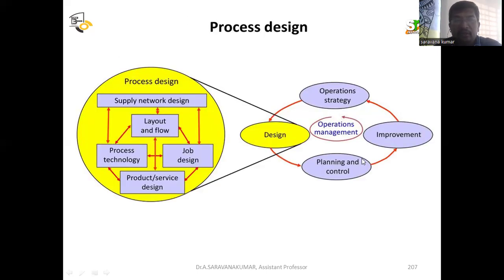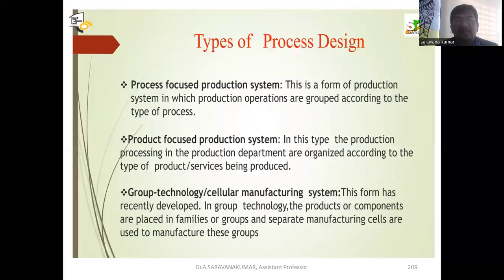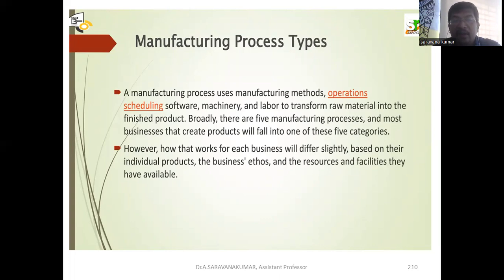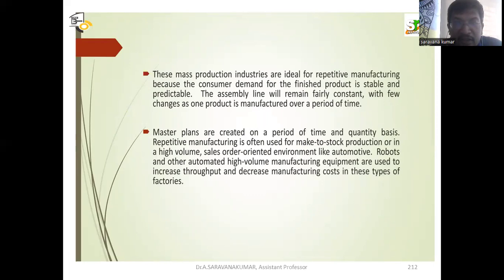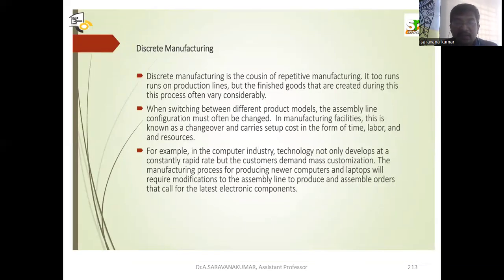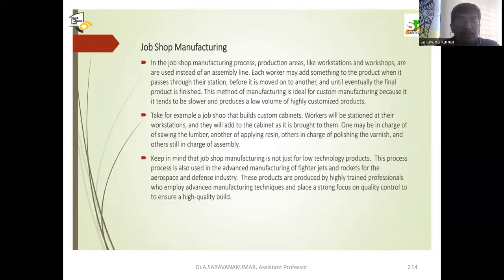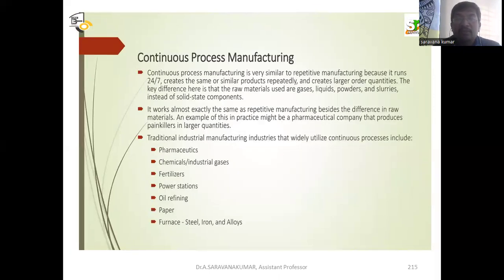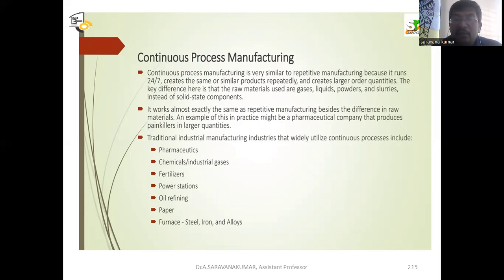Lecture Series 1 - Process Design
Discover the essentials of process design in this video! We'll break down the steps to create efficient, effective workflows, from identifying key objectives to mapping out detailed processes. Whether you're optimizing an existing system or starting from scratch, this guide will help streamline your operations and boost productivity. Don't miss out on these valuable insights!snsinstitutions